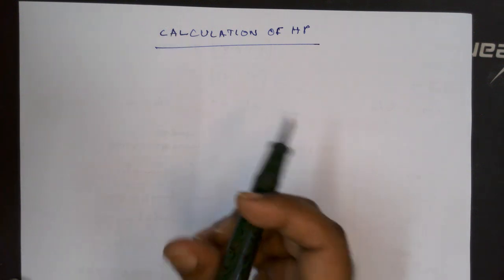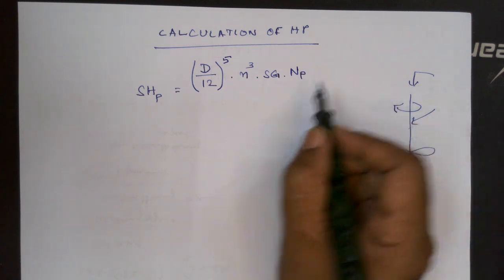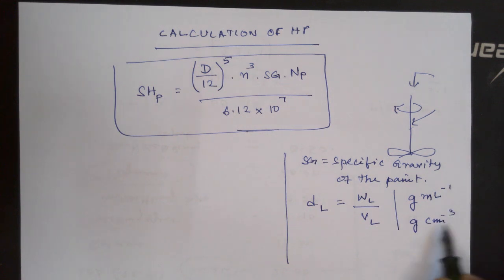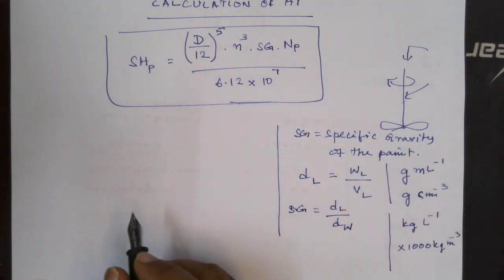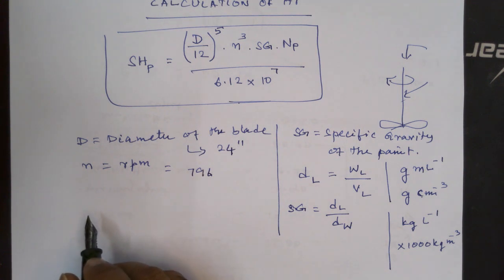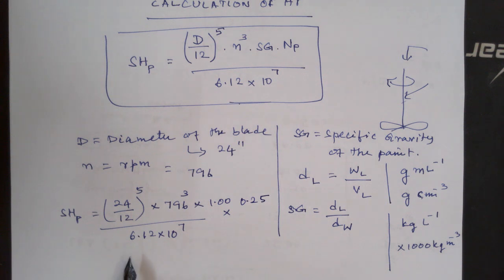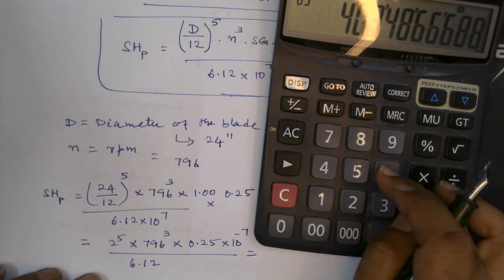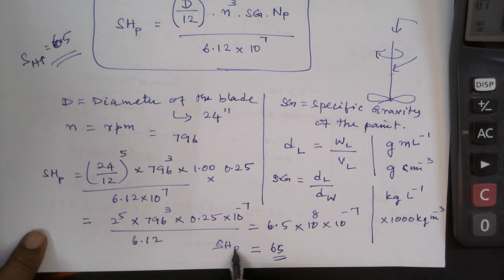Horse power calculation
Horse power calculation of a mixer
D = diameter of the blade in inches
SG = specific grativity of the mixture
Np = Power number
n = rpm